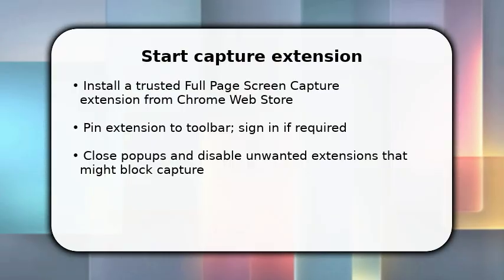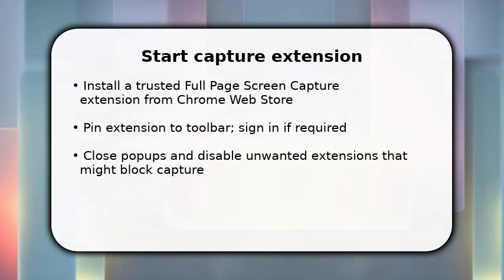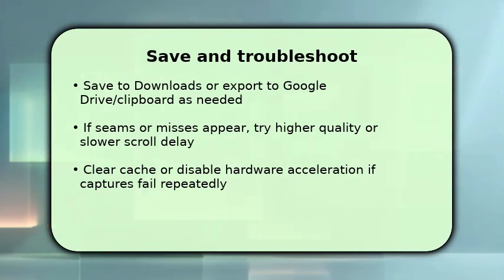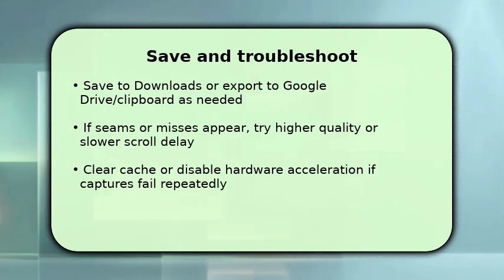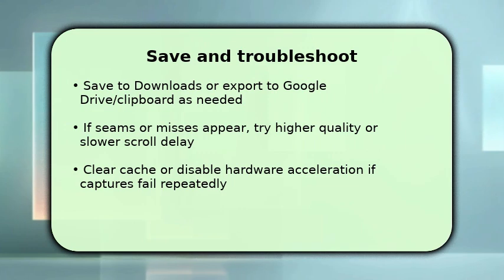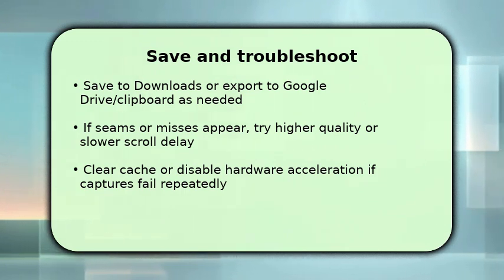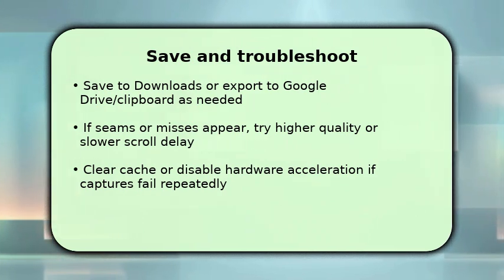How to Use Full Page Screen Capture Chrome - Full Guide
How to Use Full Page Screen Capture Chrome - Full Guide | 🔒 Surfshark VPN Deal — Stay private and secure. $1.99/mo + 3 Months Free ▸

Discover the step-bythy process of capturing your entire web page in Chrome with a full screen capture. This comprehensive guide walks you through selecting pages, taking screenshots without distractions, and sharing them effectively for presentations or reports.

full page screenshot, Chrome full screen capture, webpage snapshot, online presentation tool, share web content, capture entire webpage, Google Chrome guide, screen recording tutorial, digital documentation, website replication for presentations, on-the-fly website capturing